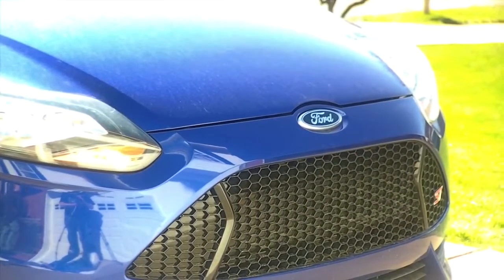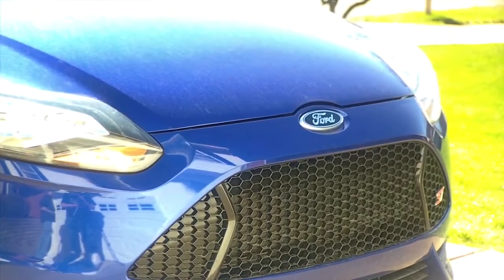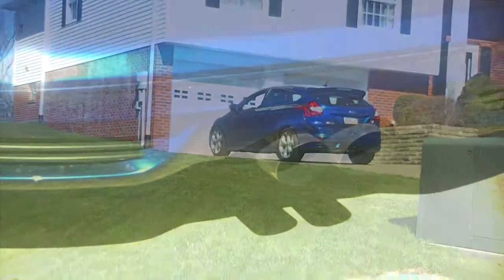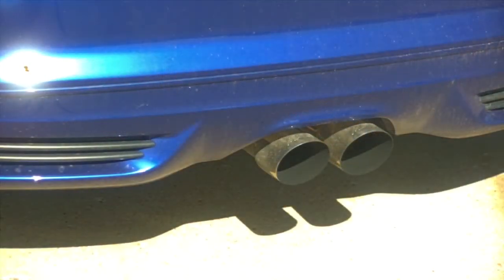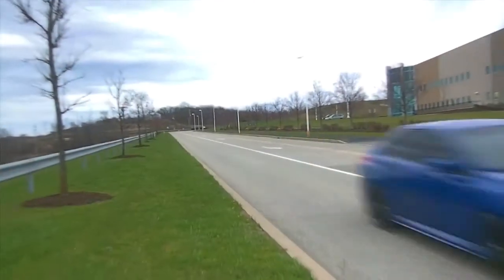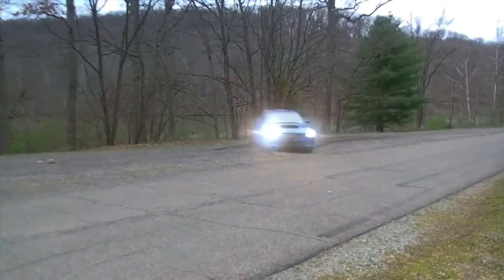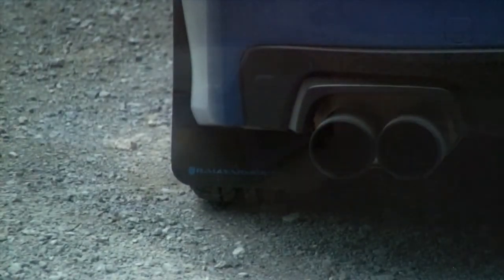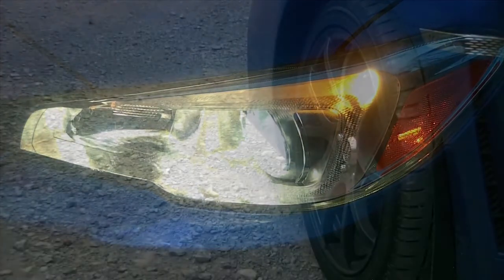Ford Focus ST or Subaru WRX?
Video done for my multimedia class, and this time is a quick review of two of the fastest cars of out time. Find out who is the best!